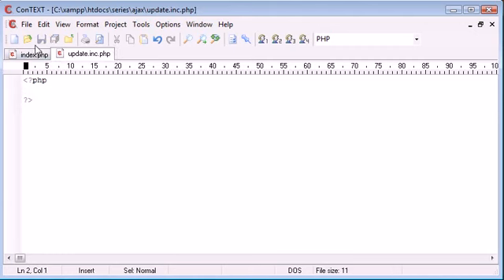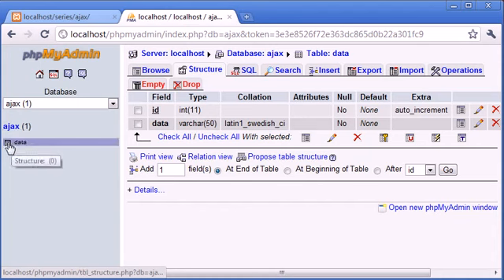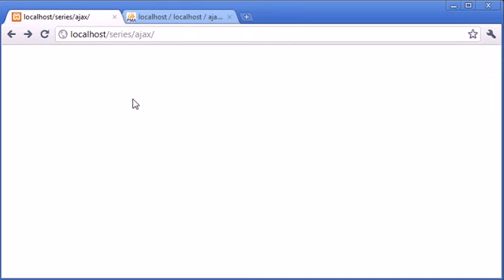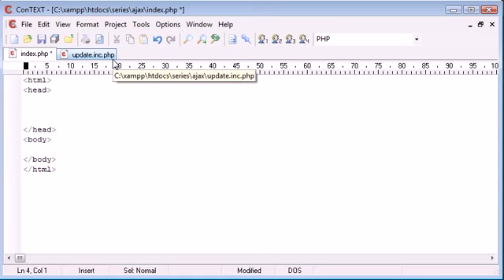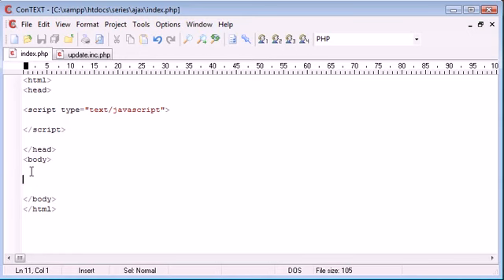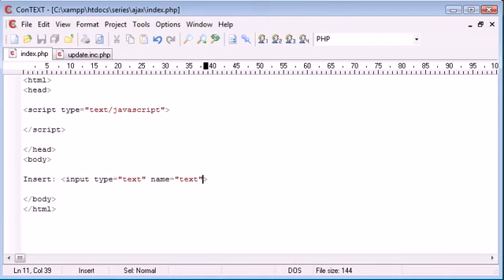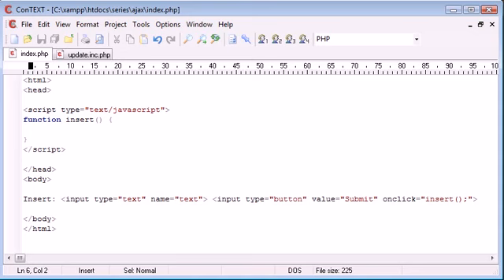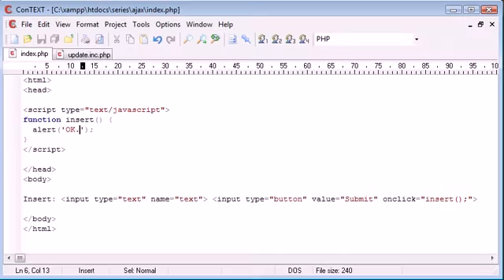POSTing Data Part 1 in PHP